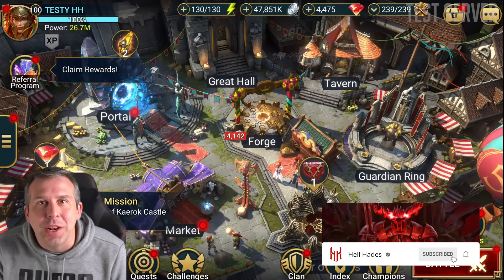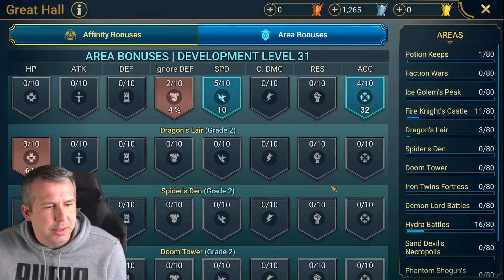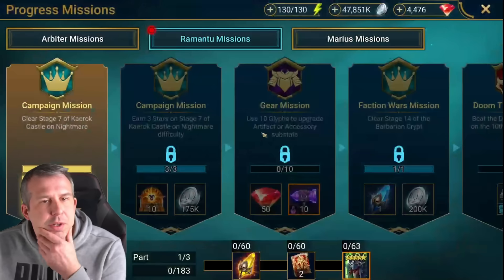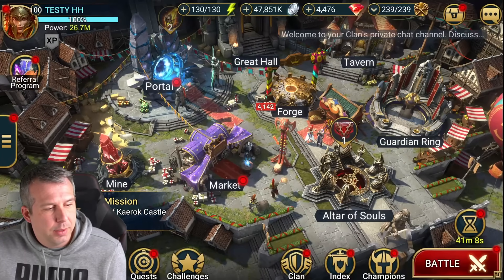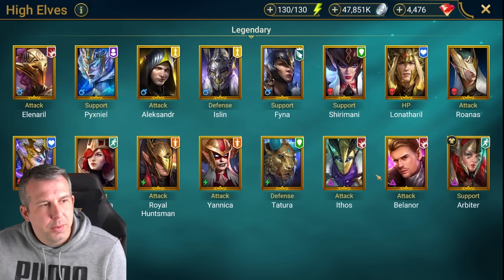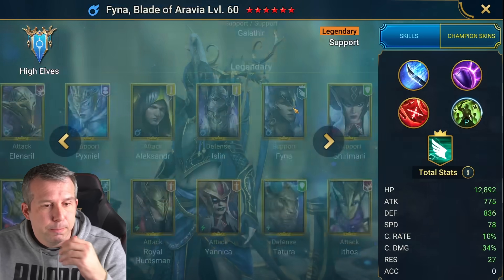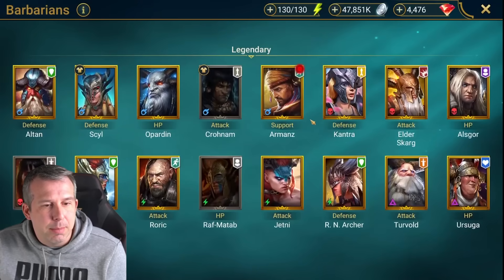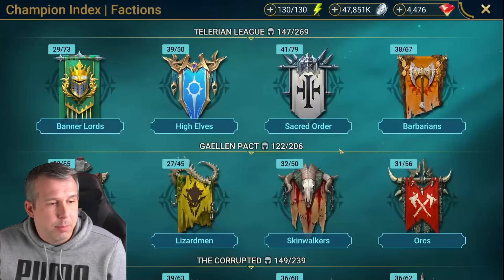5th ANNIVERSARY CHAMPIONS COMING THIS WEEK INCLUDING FUSION EPIC! | Raid: Shadow Legends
5th ANNIVERSARY CHAMPIONS COMING THIS WEEK INCLUDING FUSION EPIC! | Raid: Shadow Legends

00:00 Start
01:31 Area bonuses
02:07 Marius missions
05:00 Fyna, Blade of Aravia
08:57 Armanz the Magnificent
09:46 Gizmak the Terrible
15:36 Khafru, the Death Keeper
17:48 Grand Oak Padraig
20:26 Marius the Gallant
21:45 Outro